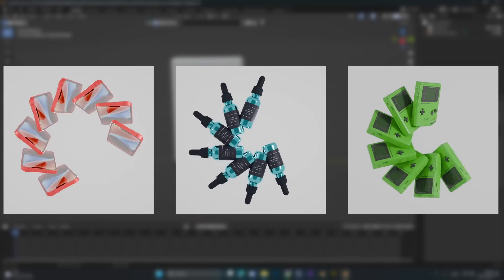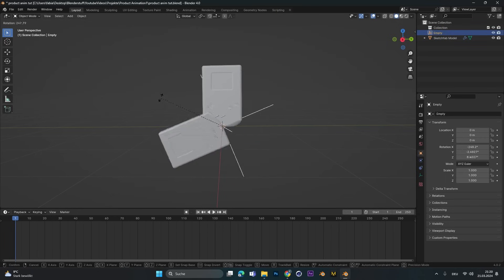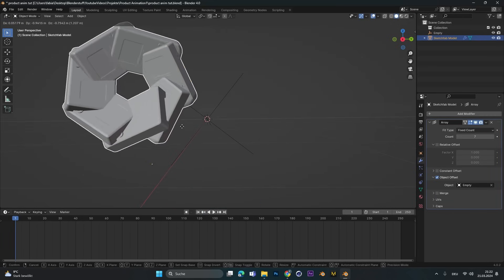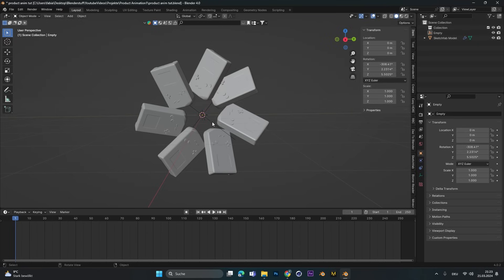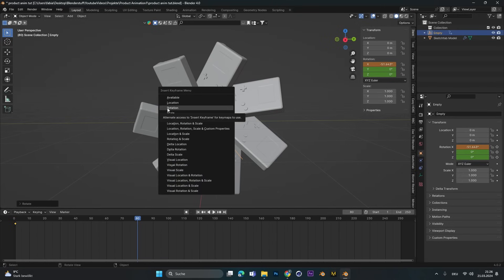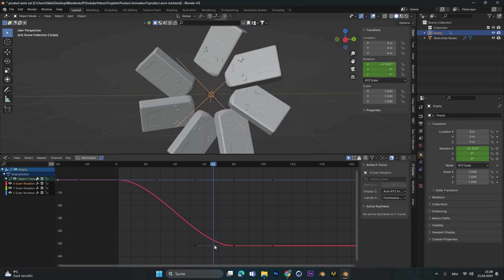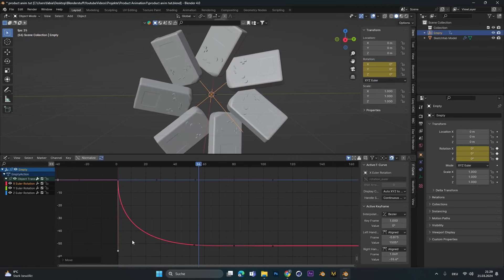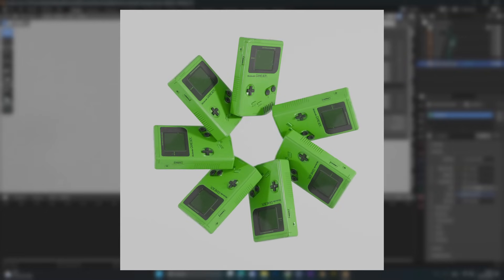Product Spin Animation Blender 4.0!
Today I show you how to create a spin animation for your products to create a professional video for your clients!